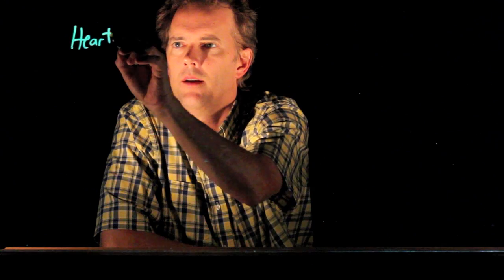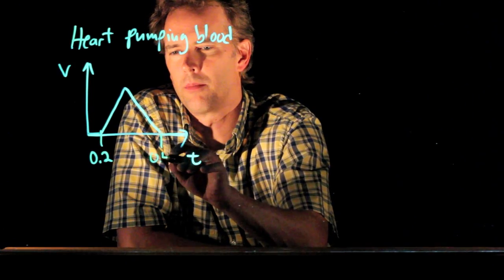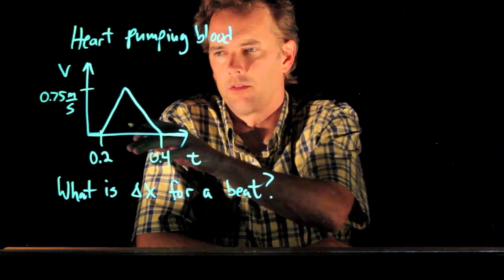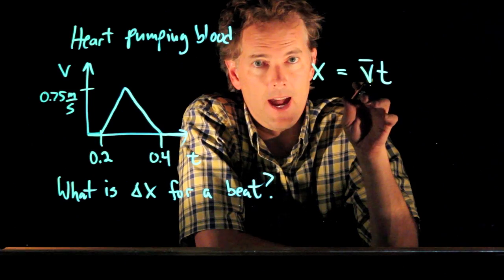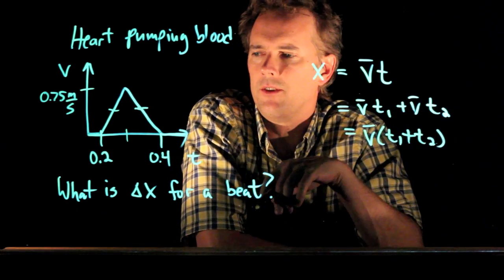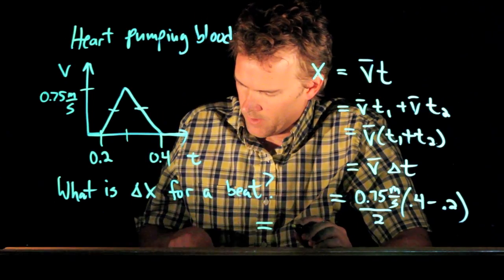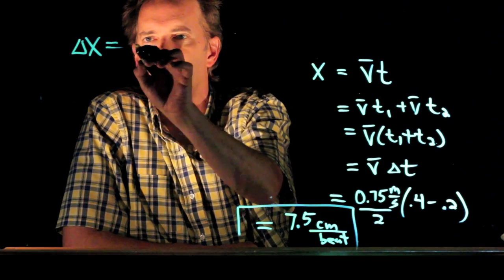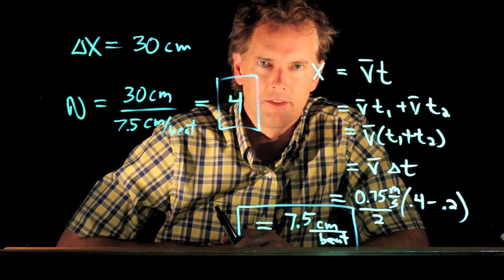How strong is your heart?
How far does your blood move during one beat of your heart?